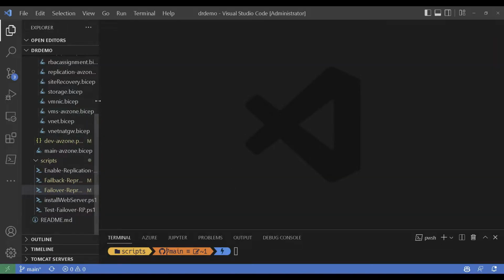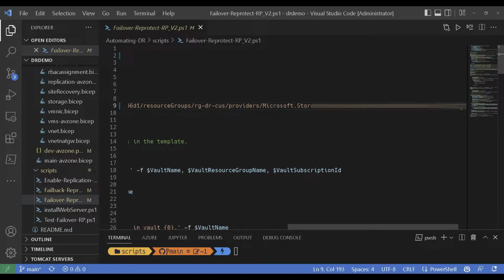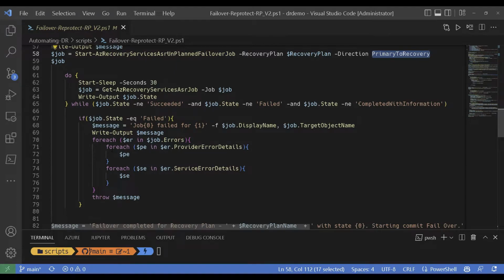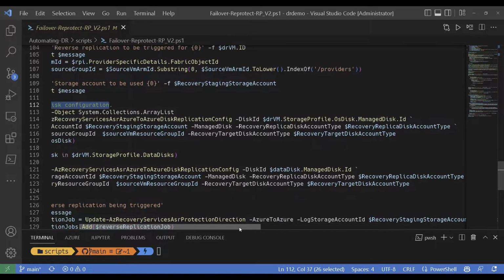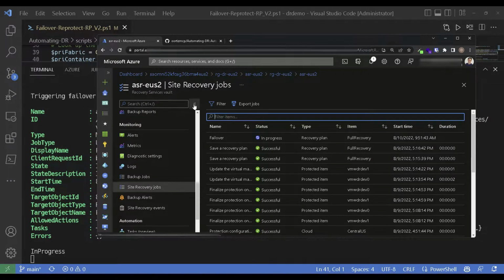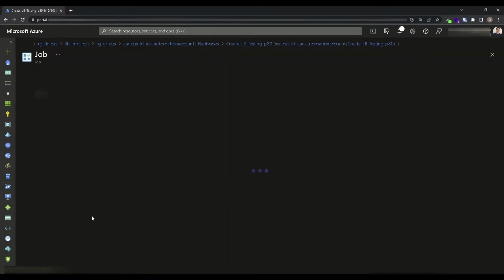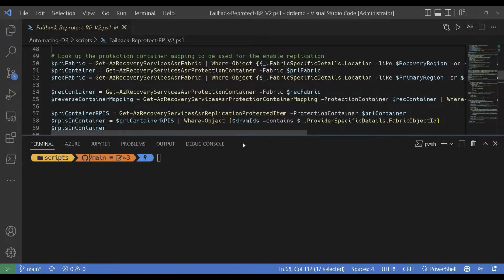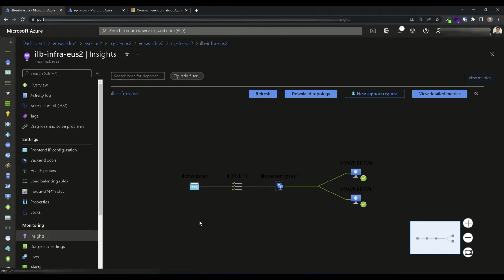Automating Disaster Recovery with Powershell P.2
Learn how to automate Disaster Recovery with Powershell and Automation Accounts.